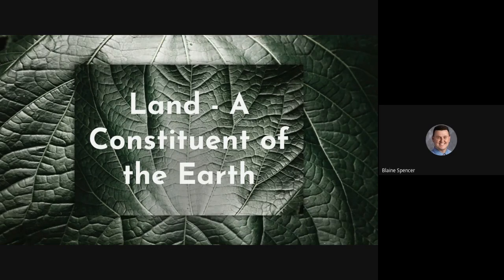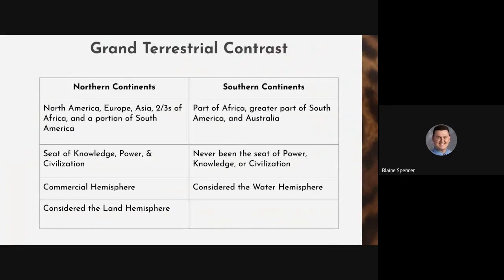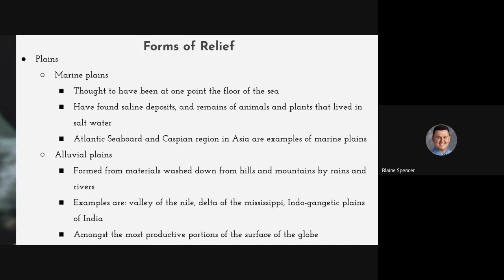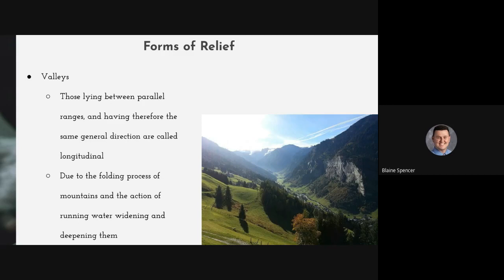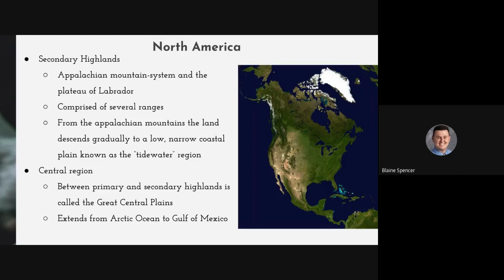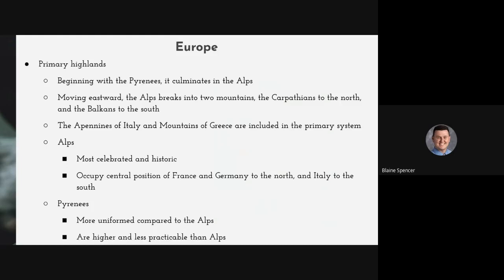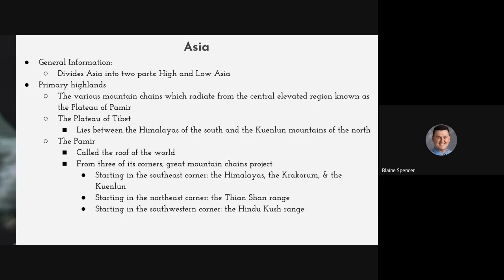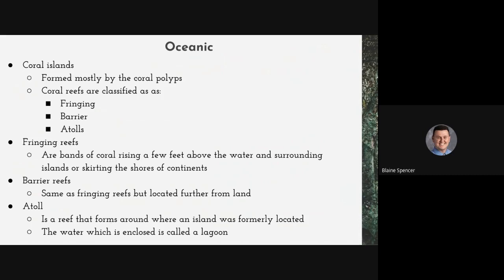2.1 Land - A Constituent of the Earth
Mr. Spencer's Geography Class.  Christian Heritage Academy.